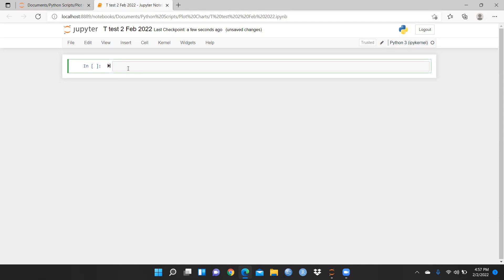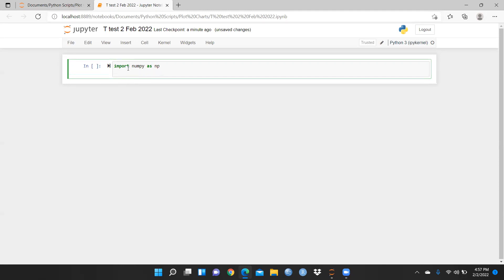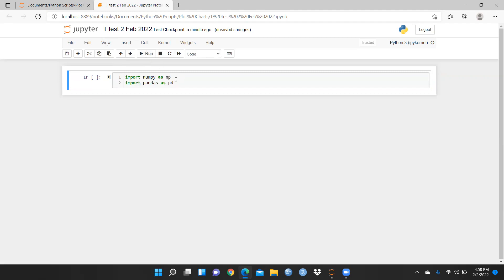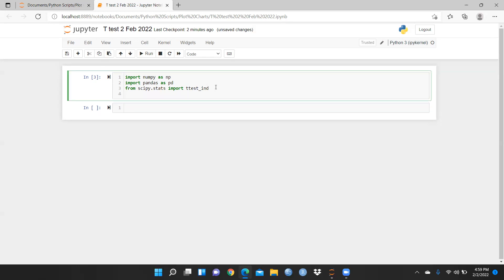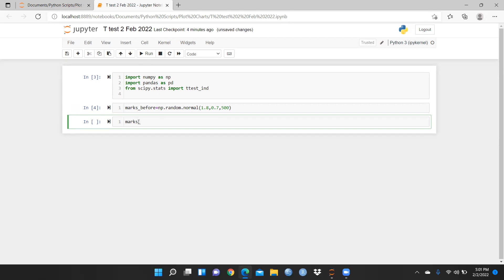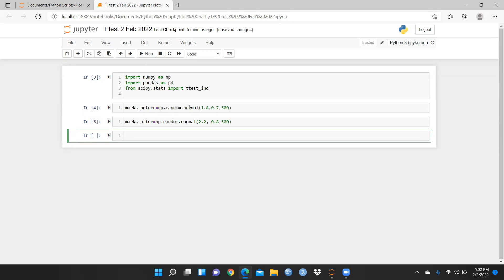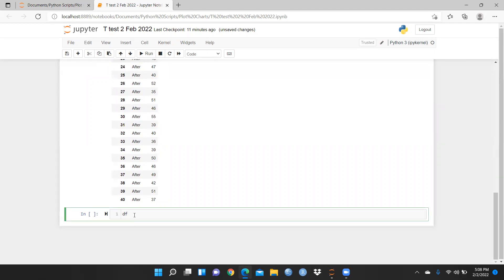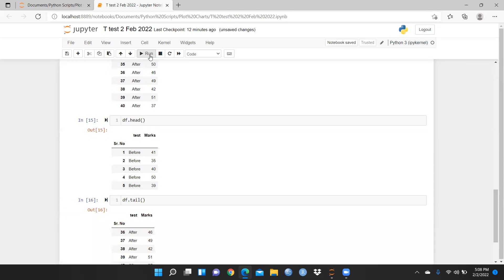11. T test Independent & Dependent Using Python(ttest)(python)(Independent t test)(dependent t test)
T test Independent & Dependent Using Python(ttest)(python)(Independent t test)(dependent t test)
researchmethodology sem spss AMOS smart PLS-SEM#smartpls-sem#factoranlysis#clusteranlysis